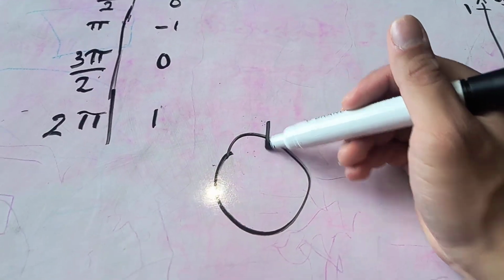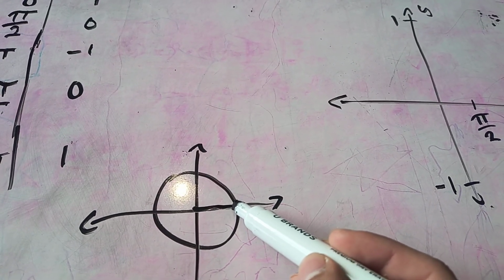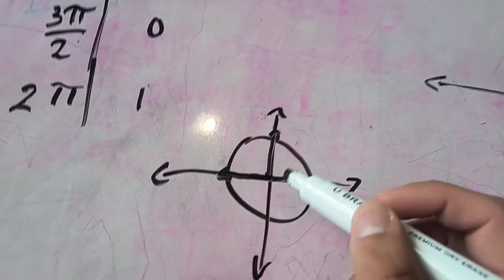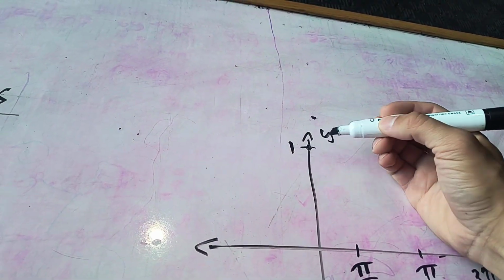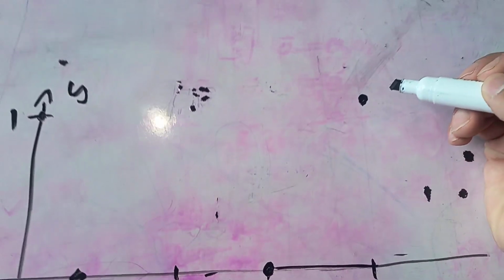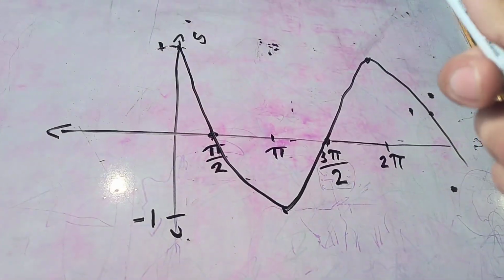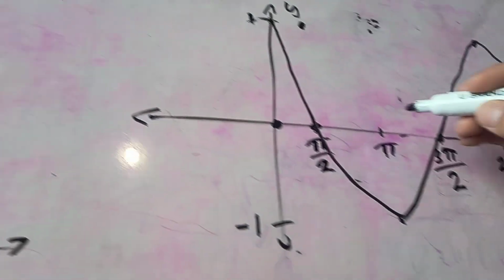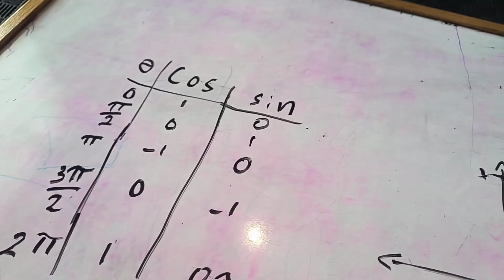Graphing cosine. (Trigonometry)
see how the cosine of theta is graphed.